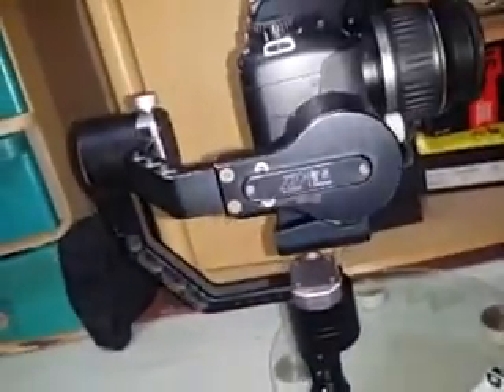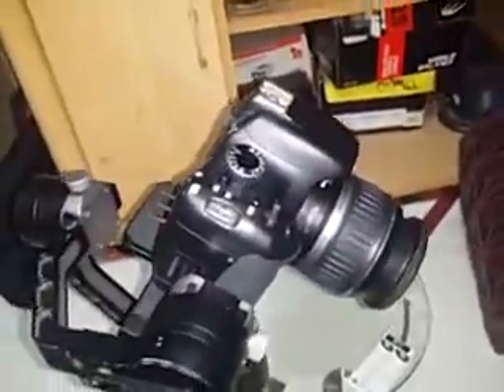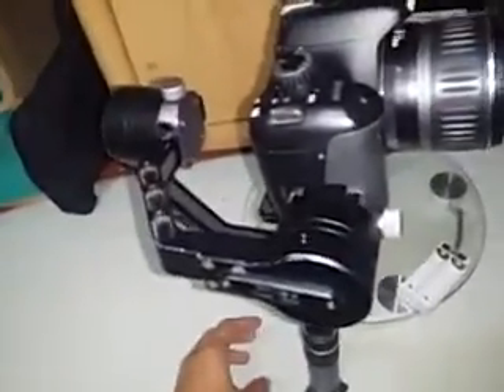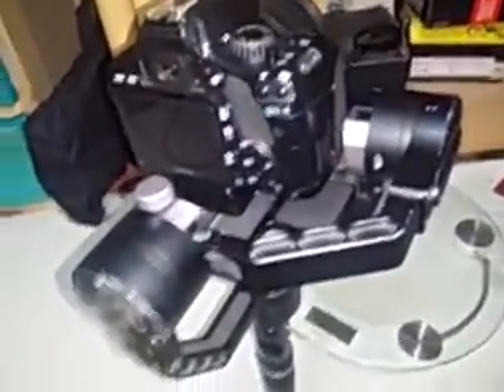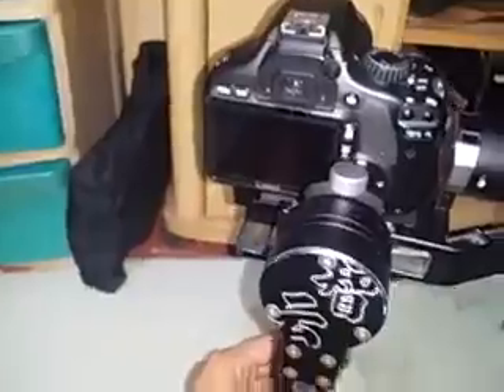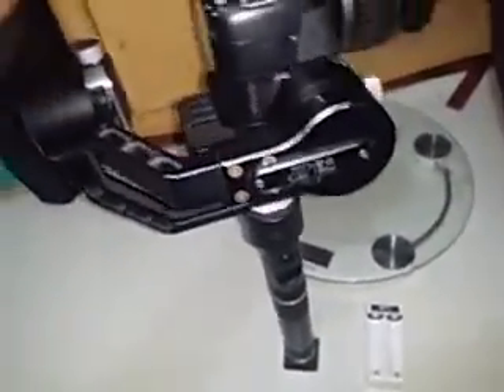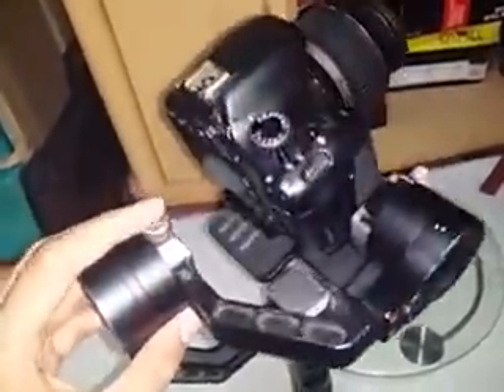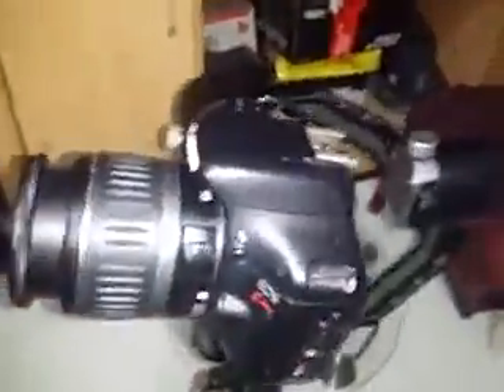Zhiyun Crane V1 gimbal standby error FIX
3-Axis Gimbal stabilizer enters standby mode after a few seconds FIX!  Zhiyun should improve their designs but I still observe Zhiyun Crane V2 and Crane 2 and Crane plus having issues. Maybe this can help

I am Kurt and my youtube channel if focused on electronics, repair and automotive.

I upload videos 2nd and 4th week of the month.

Summary of Fixes:
1.) DO NOT charge your battery to full capacity. At  Full capacity (4.16V 18650 battery cell voltage), the gimbal will immediately shut off or enter standby mode for software reasons of the gimbal's PID. Consume the battery for a while until it reaches 4.14V or about 80-90%+ capacity so that the gimbal will stabilize OR tirlt your gimbal forward so that the pan motor will have to exert some power. Turn it on again and it should be stabilized.

2.) UPDATE YOUR FIRMWARE. The first releases of firmware (v1.44, my old firmware) was hell. It was buggy, gimbal will just shut off at specific rotations. Update it to v1.60, software downloaded from Zhiyun website.
3.) SET MOTORS TO STRONG (or weak) depending on the Camera. As for me I am using a 800g setup- Canon 550D/T2i/Kiss X4 with 18-55mm canon kit lens. I set it at strong. Lighter setups will have the gimbal vibrate. Avoid that by either setting the gimbal at medium motor strength or low, but it it's not strong enough, just add aome metal weights. That's what I did to my 50mm f1.8 STM lens ...i just added weight since lowering the motor power is just too weak and the gimbal would just shut off, a protection mechanism

If you have problems or solutions to share, comment pls.